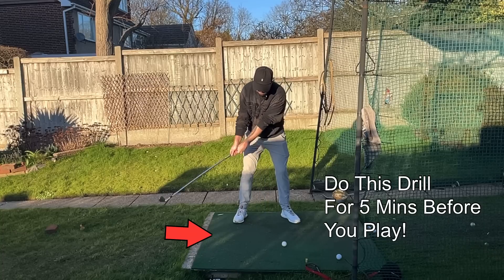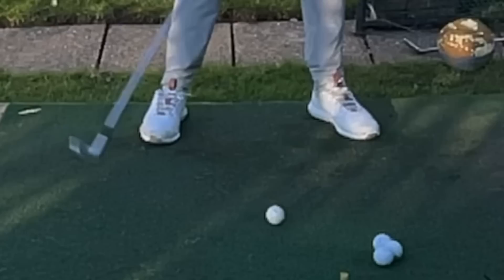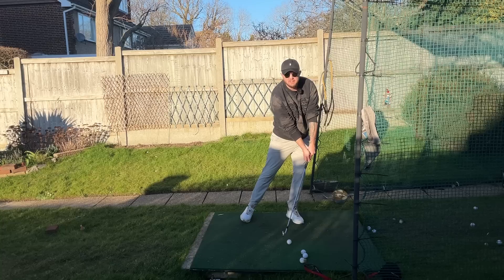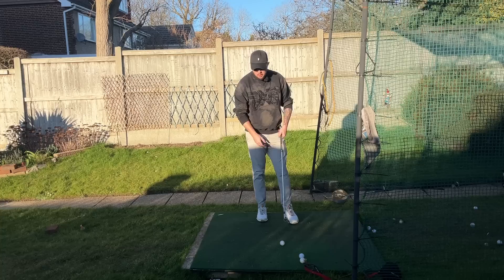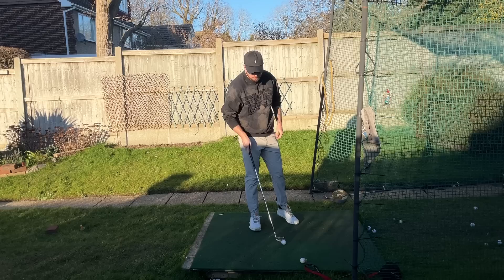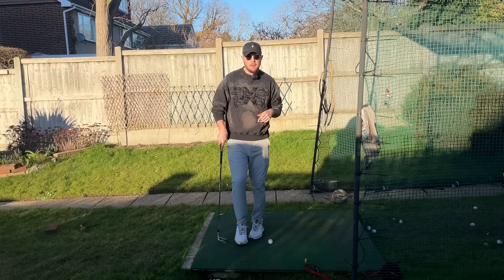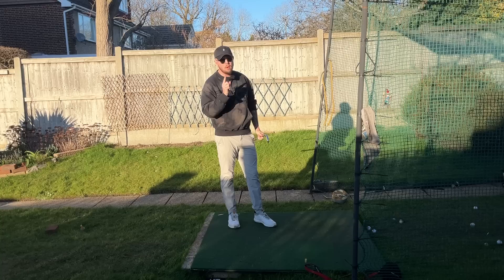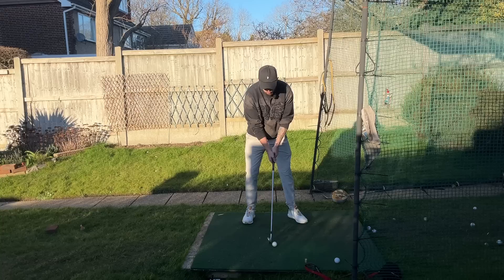5 Minutes Of This Drill Results In Effortless Ball Striking (Do It Before You Play)